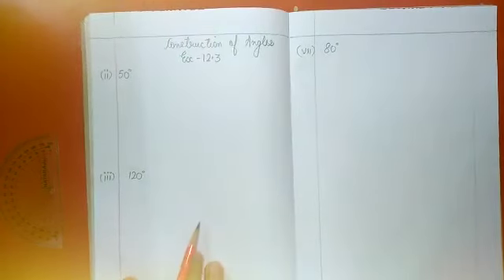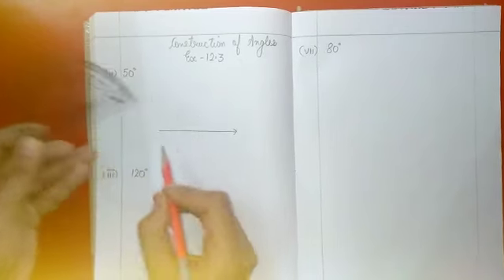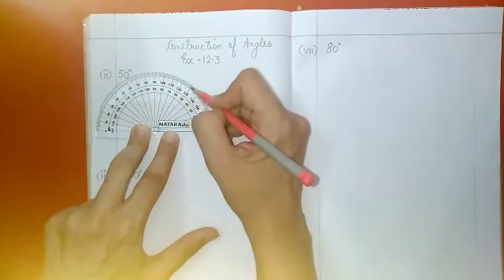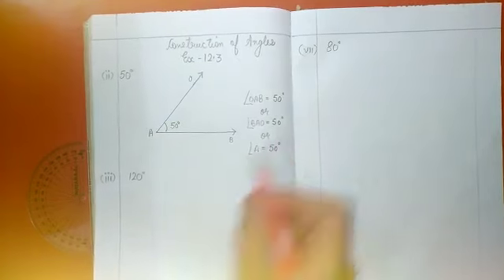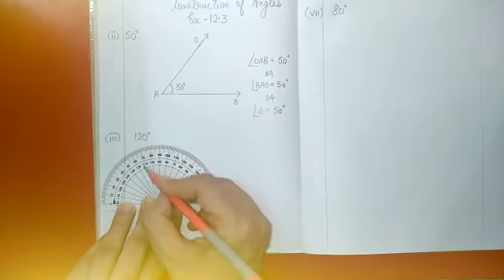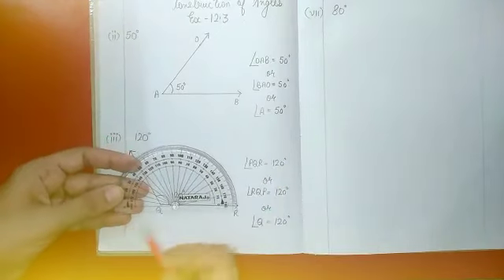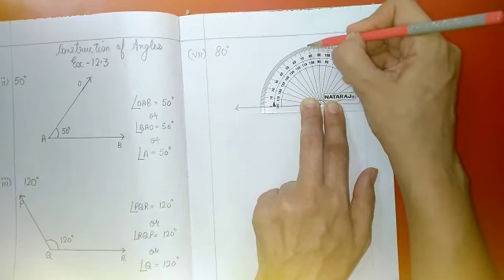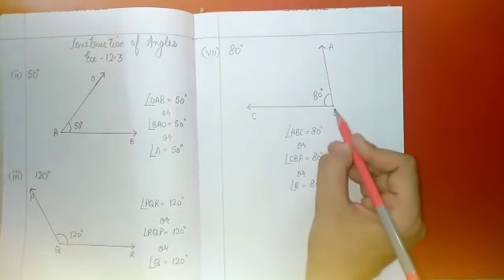Construction Of Angles - Geometry . Class V Maths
Construction of angles in Geometry . Class V Maths @MathsWithDivyaBajaj